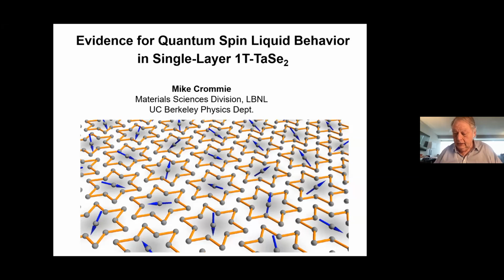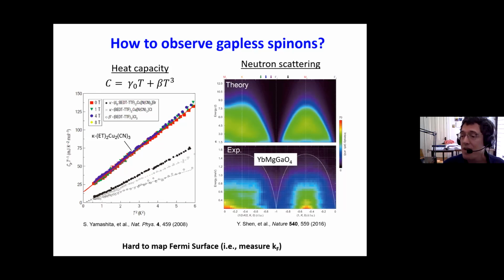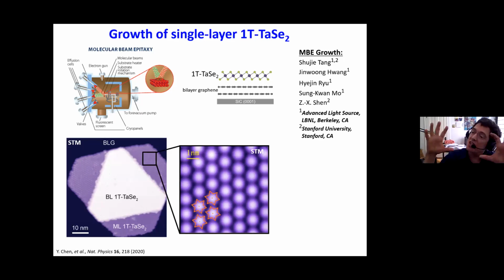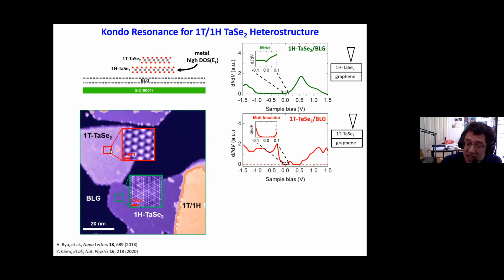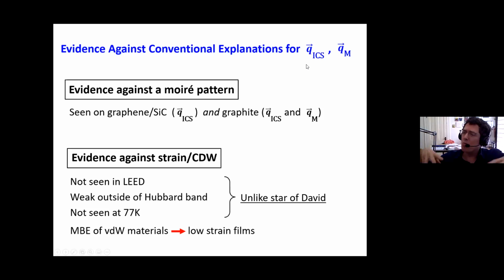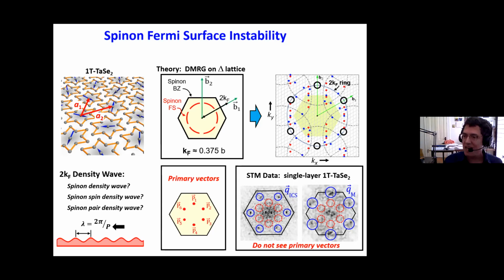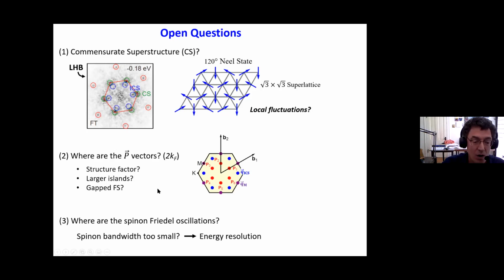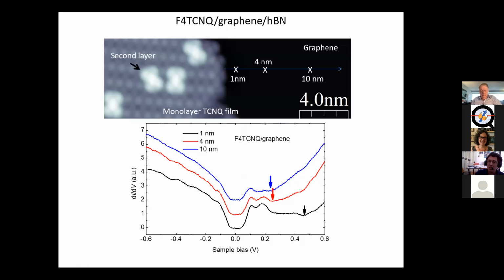Mike Crommie: Imaging Spinons in a 2D Gapless Quantum Spin Liquid